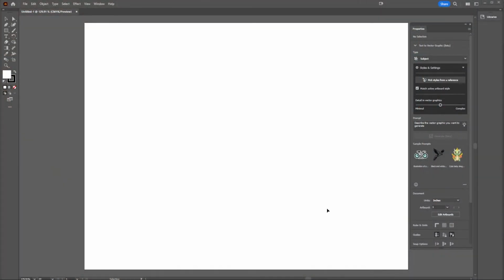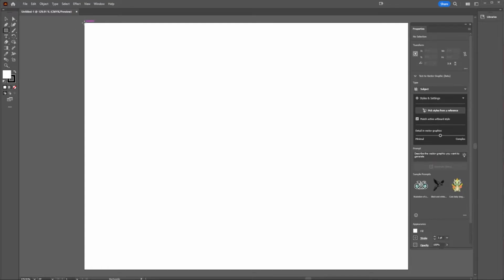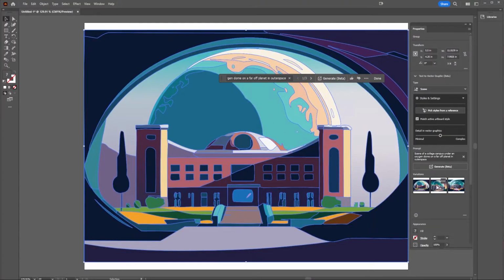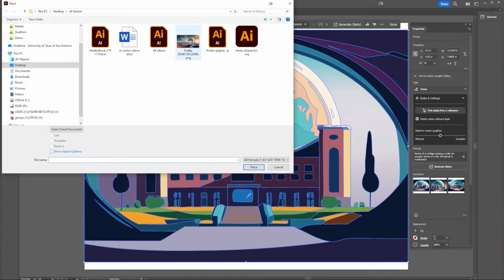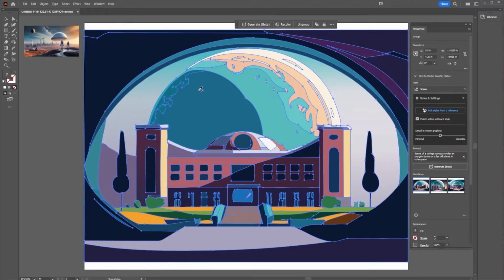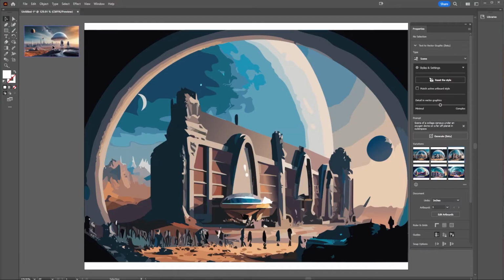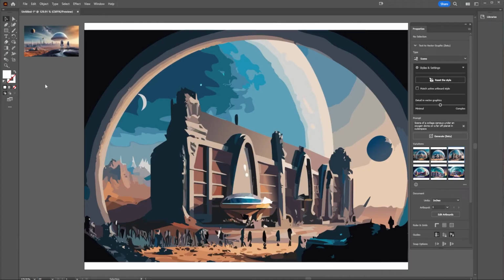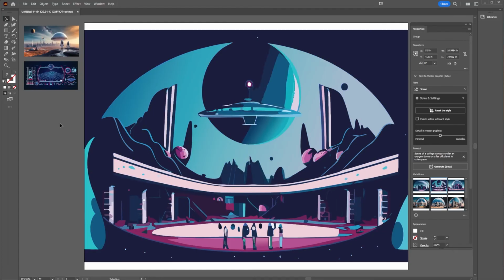AI References in Illustrator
Welcome back to another Quick Tips video! Today, we’re diving into the world of reference images in Adobe Illustrator and exploring how AI tools like Adobe Firefly can elevate your creative process.

Learn how to seamlessly integrate AI-generated images with your designs, ensuring a cohesive look and feel across your projects. Whether you’re working on illustrations, presentations, or posters, this tutorial will show you how to match styles and colors using AI, making your workflow more efficient and your designs more polished.

🔍 Topics Covered:

Creating reference images in Illustrator
Using AI-generated images with Adobe Firefly
Matching styles and colors for a cohesive design
Integrating raster and vector images seamlessly

📌 Key Features:

Step-by-step guide to using the style picker in Illustrator
Practical examples of generating images and matching styles
Tips for combining AI content with existing designs